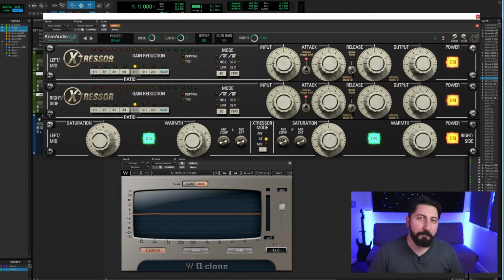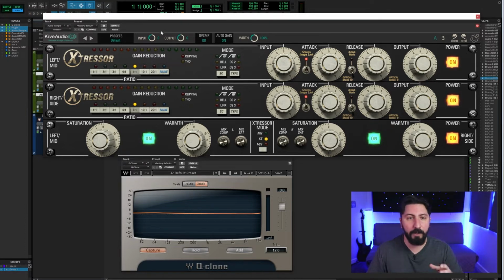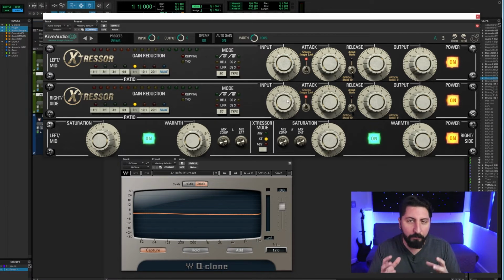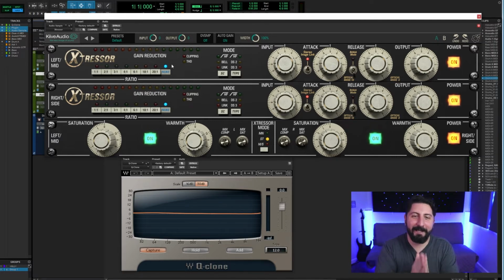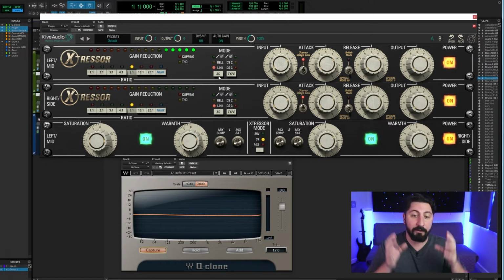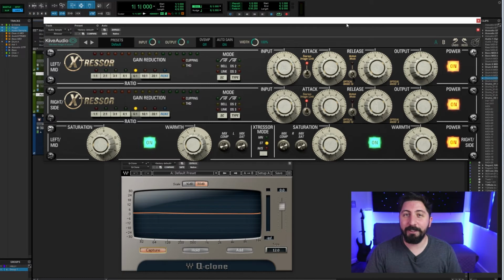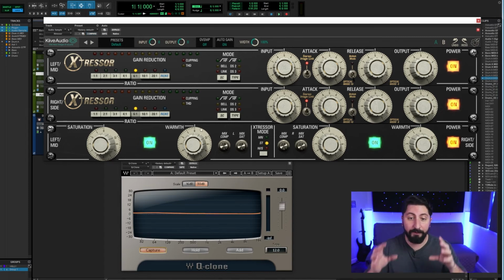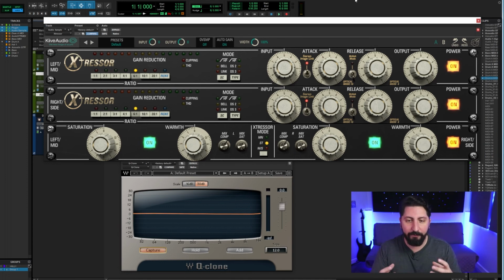Kiive Audio Xtressor: How It Can Improve Your Sound Quality (Empirical Labs Distressor)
Learn how to use the Kiive Audio Xtressor  (Empirical Labs Distressor) by watching this video walkthrough. Join me as I explore Kiive Audio's take on this fabled compressor!

⏱️⏱️VIDEO CHAPTERS⏱️⏱️
00:00 - Intro
00:34 - Empirical Labs Distressor Overview
01:39 - First Impression of the Kiive Audio Xtressor
02:49 - Kiive Audio Xtressor Controls & Parameters
14:01 - Other Great Videos To Watch

Check out some of my other free videos!

Gear:
Yamaha HS7 Two-Way 6.5" Active Monitors (Pair)

Acme Furniture Eleazar Music Recording Studio Desk:

Focusrite Scarlett 18i20 3rd Gen USB Audio Interface:

Focusrite Scarlett 2i2 3rd Gen USB Audio Interface:

Art Pro Audio P48-48 Point Balanced Patch Bay:

Sennheiser HD 650 Headphones:

Slate Digital VMS ML-1 Large-diaphragm Modeling Microphone:

Slate Digital VMS ML-2 Small-diaphragm Modeling Microphone: